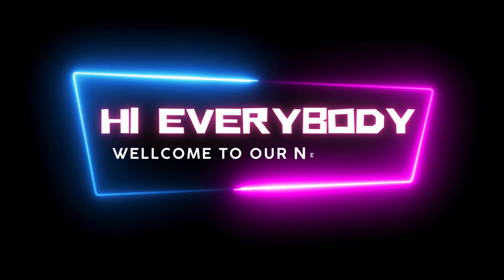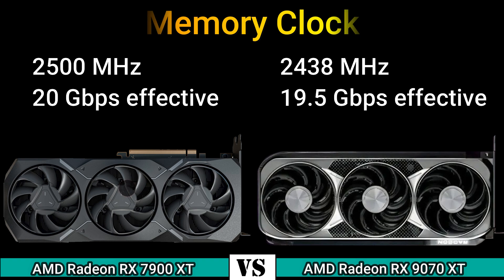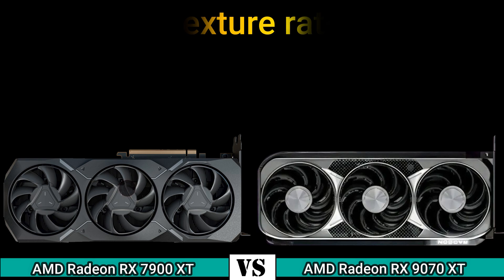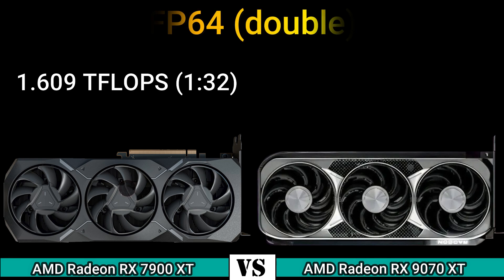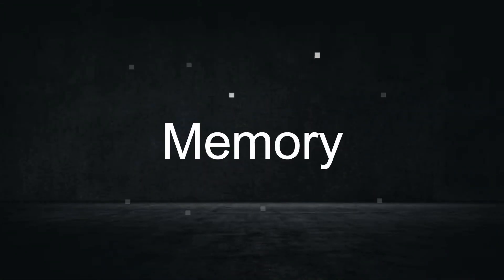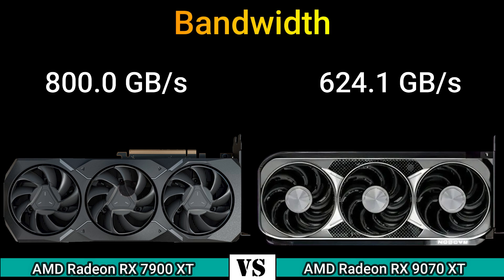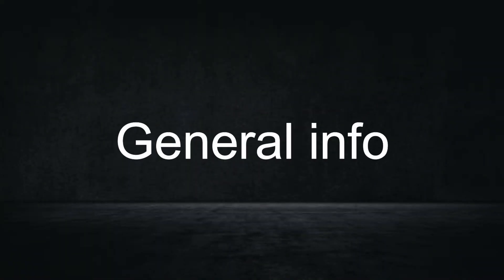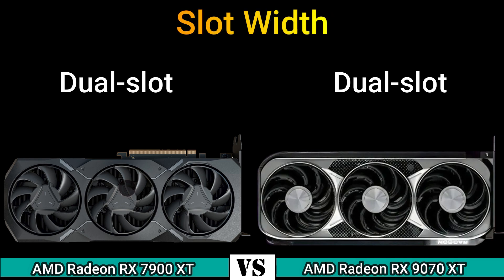AMD Radeon RX 7900 XT vs AMD Radeon RX 9070 XT Gaming Benchmarks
RX 9070 XT benchmark VS RX 7900XTX VS RTX 4070 VS RTX 4080 VS RX 7900XT GAMING BENCHMARK
 RX 9070 XT vs RTX 4080: AMD JUST NAILED
AMD Radeon RX 9070 XT vs Radeon RX 7900 XT
Radeon™ RX 9070 XT GAMING OC - Graphics Card
RX 9070 XT  New GAMING Benchmarks
AMD Radeon RX 9070 XT Specs - GPU Database
RX 9070 XT and RX 9070 specs
AMD's Radeon RX 9070 XT Graphics Card
AMD Radeon RX 7900 XT Specs
Radeon™ RX 7900 XT GAMING OC 20G - Graphics Card
AMD Radeon RX Graphics Cards

Tulips by Snoozy Beats   / snoozybeats